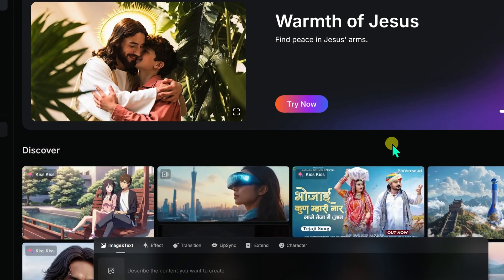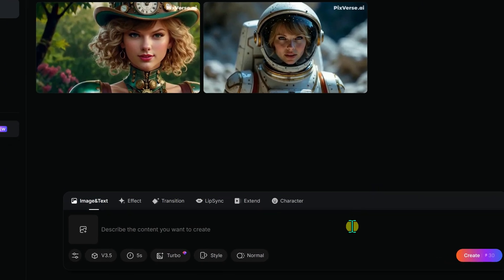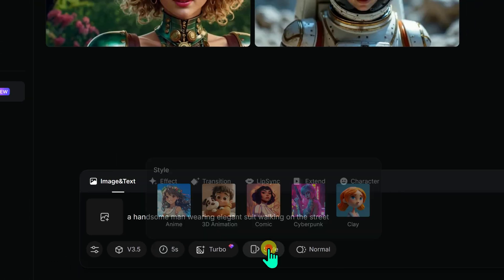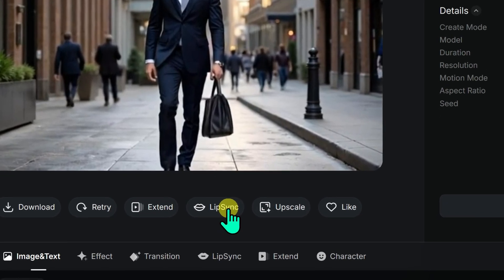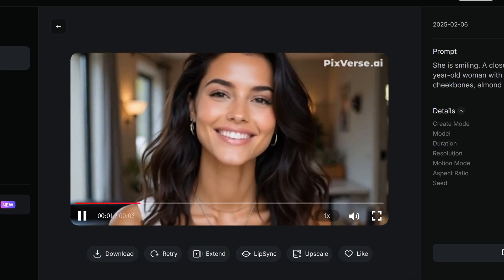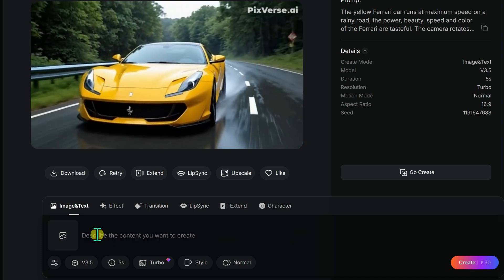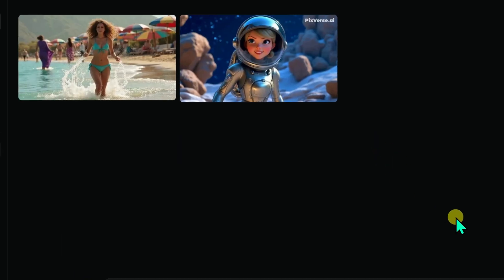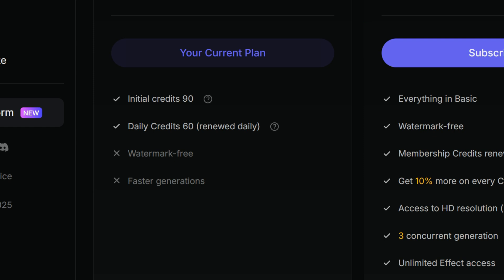From Text to Video: How to Create AI Animations Like a Pro!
Learn how to create AI animations like a pro with this step-by-step guide! Discover the best tools and techniques for turning text into stunning videos. From text to video, you'll discover the best AI video generators to bring your ideas to life effortlessly. Discover the best AI video generator tools and transform your text into professional animations for free.

(At the time publication of this video, the pixverse giving 60 credits daily. This will be change in the future)